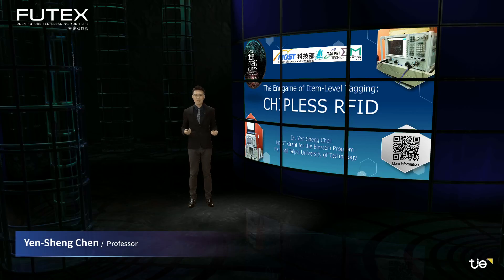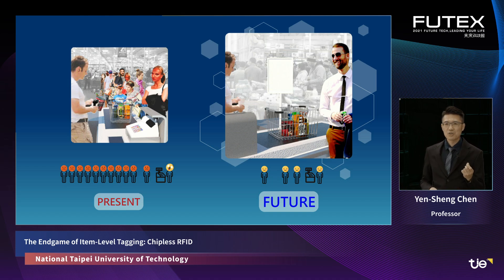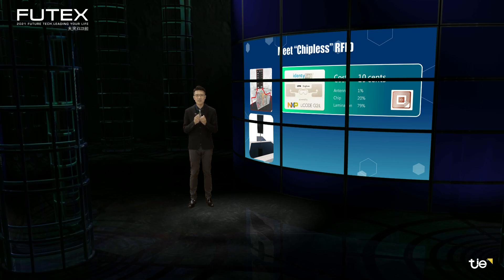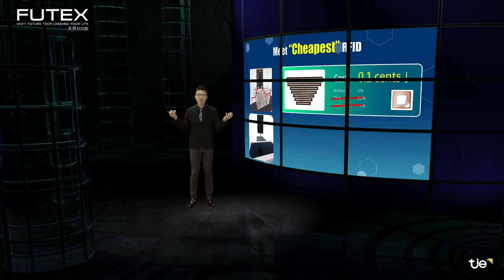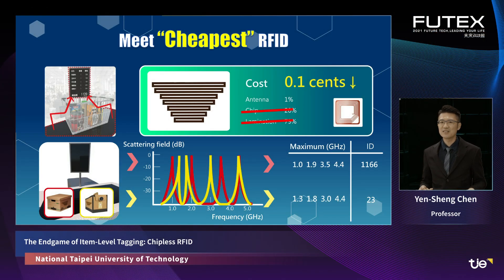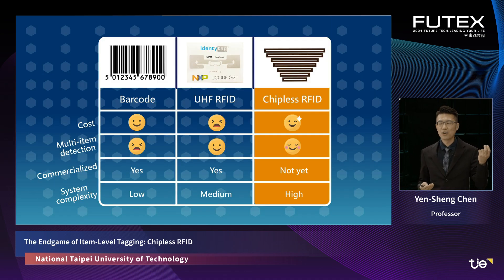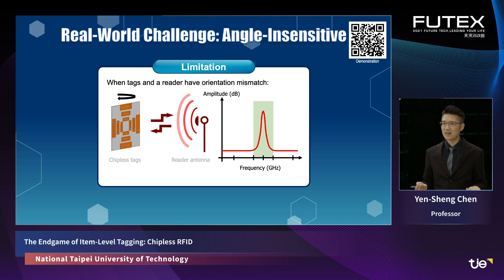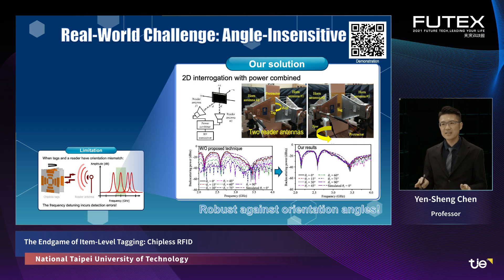FUTEX2021－Conference：The Endgame of Item-Level Tagging Chipless RFID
2021未來科技館:突破物聯網的最後一哩：無晶片射頻辨識

了解技術詳情可至攤位洽詢Know more about the Technology